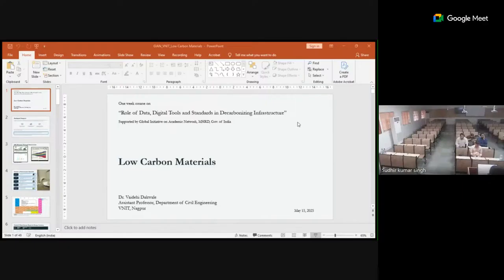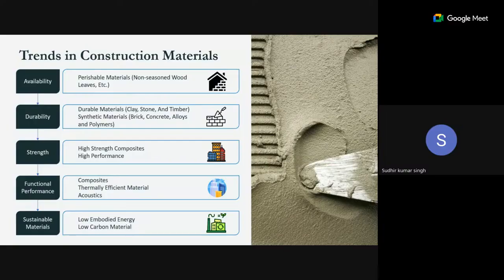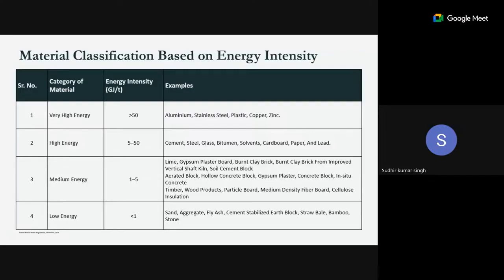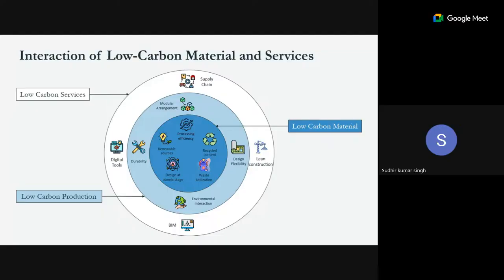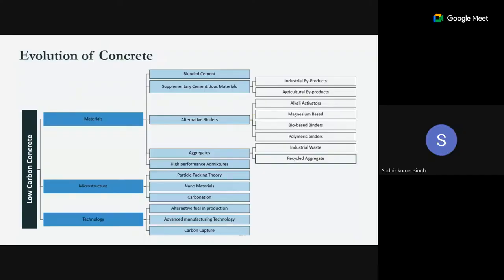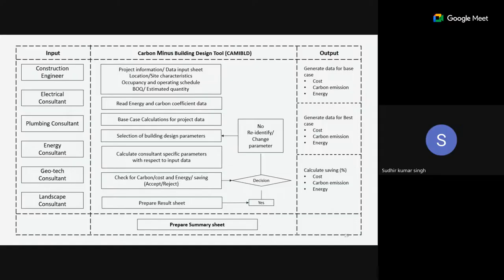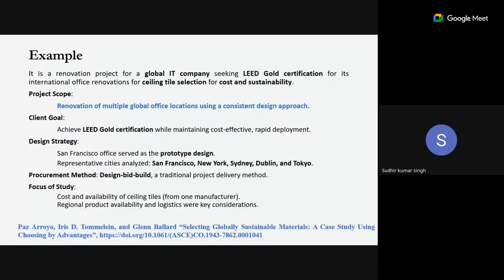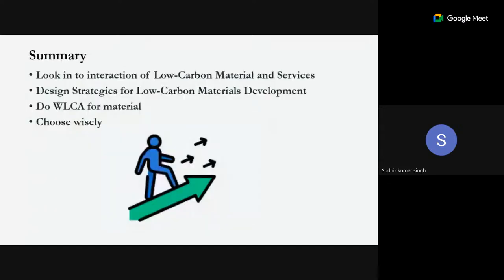L13 Low Carbon Materials